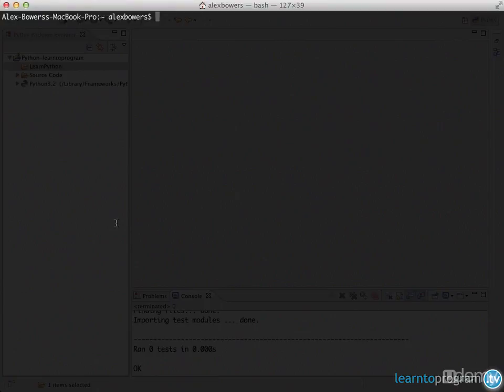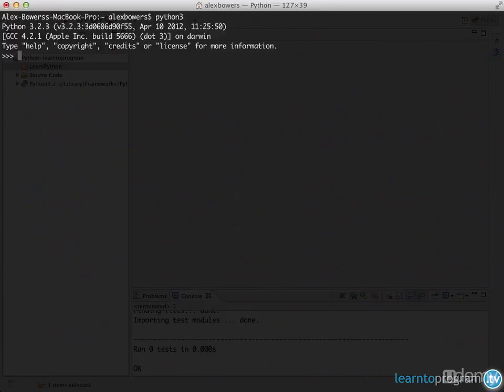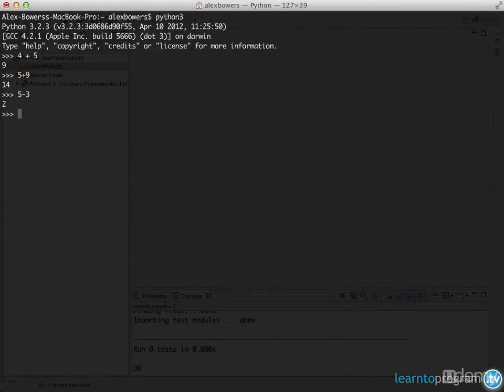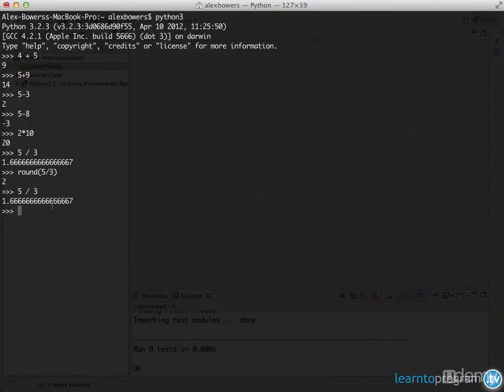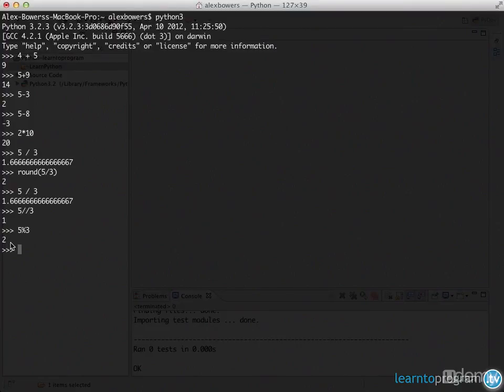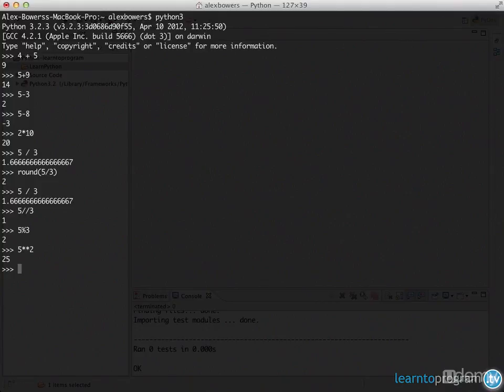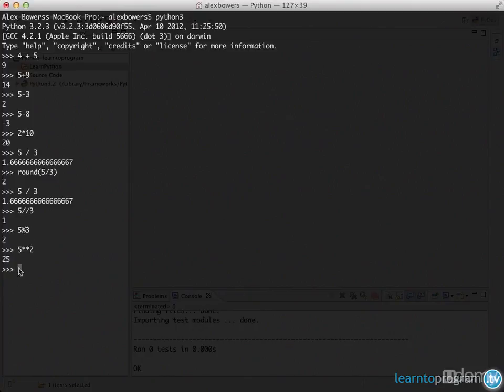003 Arithmetic Operators